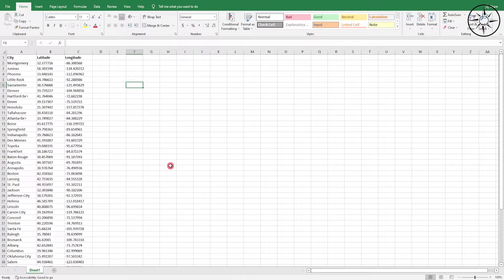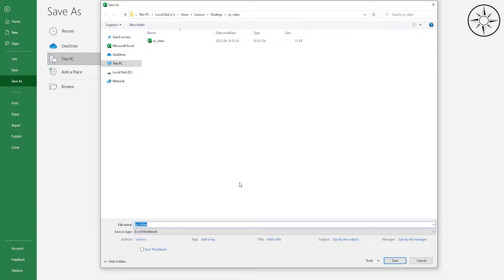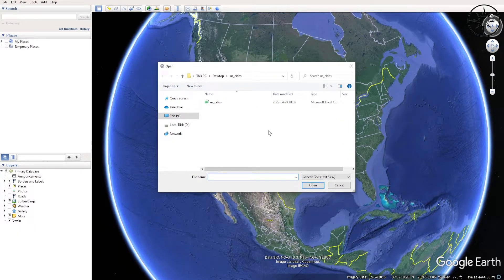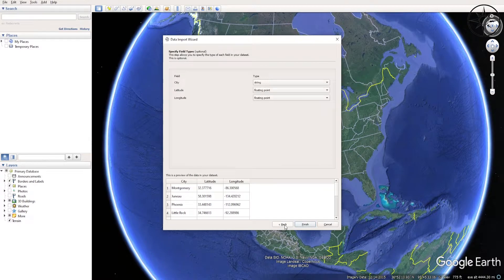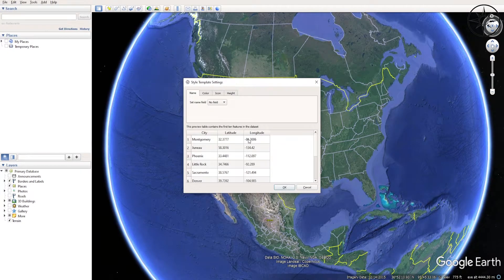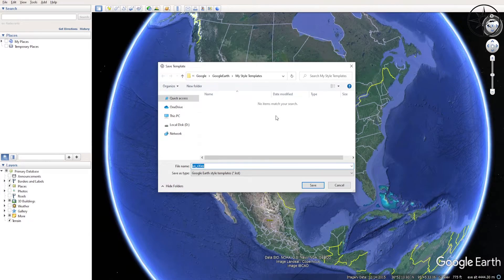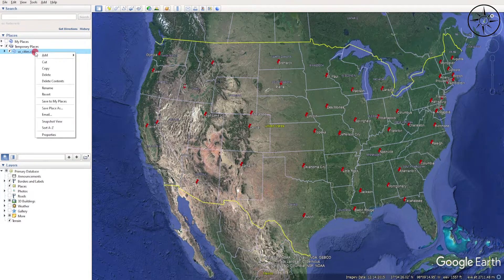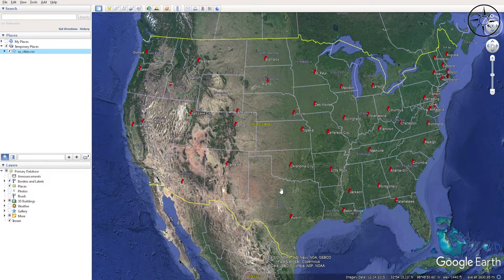Importing Excel coordinates into Google Earth Pro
In this tutorial, we are going to discover how to import latitude and longitude coordinates from excel and plot them in Google Earth Pro then export them as a KMZ file.